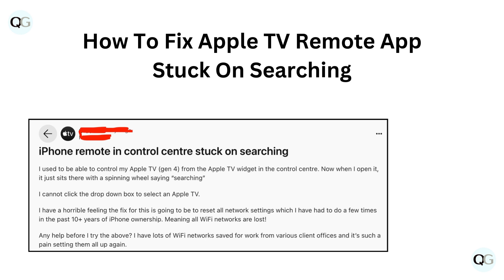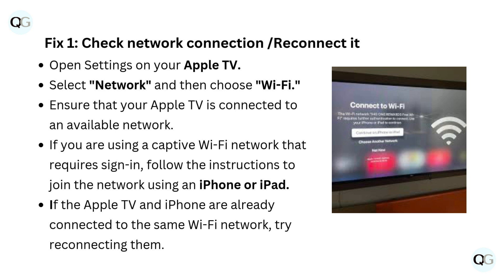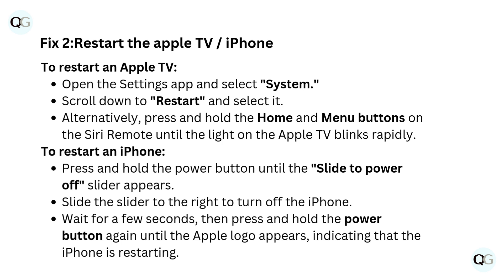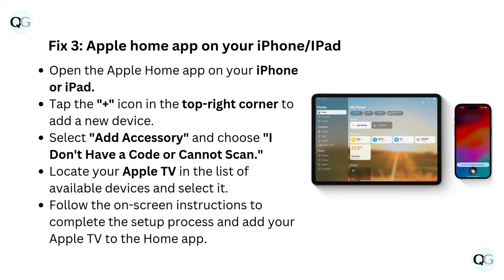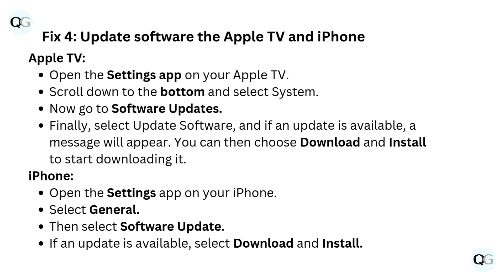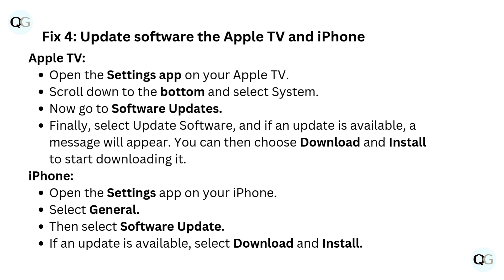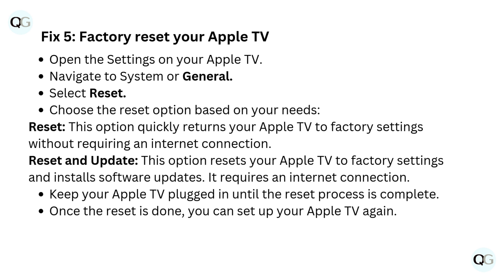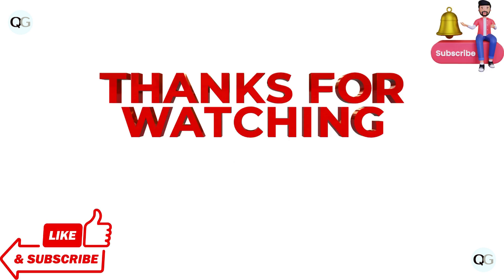How To Fix Apple TV Remote App Stuck On Searching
In this YouTube video, we will guide you on how to resolve the issue of the Apple TV Remote App getting stuck on the "Searching" screen. We understand how frustrating it can be when you are unable to control your Apple TV using the remote app. Our step-by-step tutorial will walk you through the troubleshooting process, providing you with easy-to-follow instructions. By the end of the video, you will have the necessary knowledge to fix the problem and regain control over your Apple TV. Don't let a stuck remote app hinder your entertainment experience any longer!

00:10 Fix 1: Check Network Connection /Reconnect It
00:34 Fix 2:Restart The Apple TV / iPhone
01:12 Fix 3: Apple Home App On Your iPhone/IPad
01:40 Fix 4: Update Software The Apple TV And iPhone
02:13 Fix 5: Factory Reset Your Apple TV